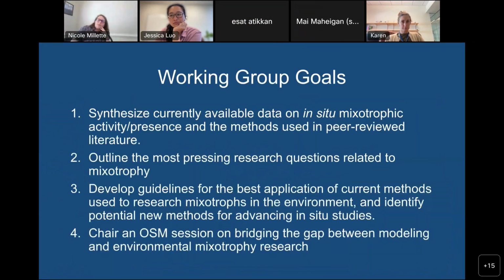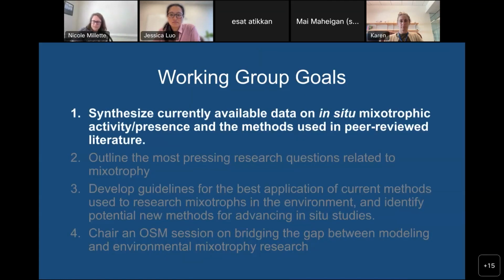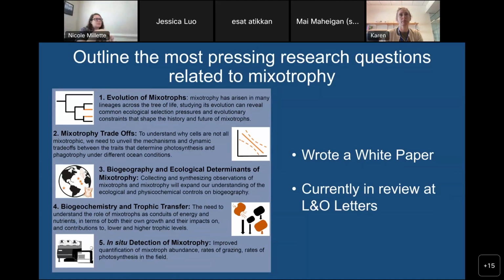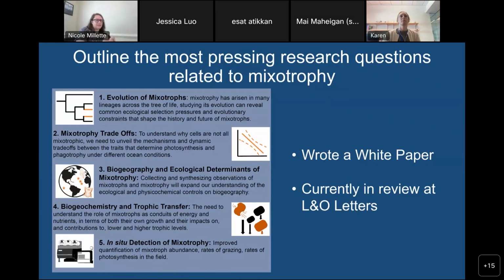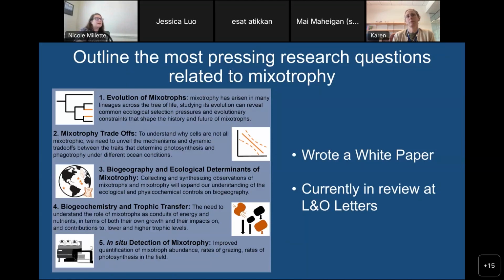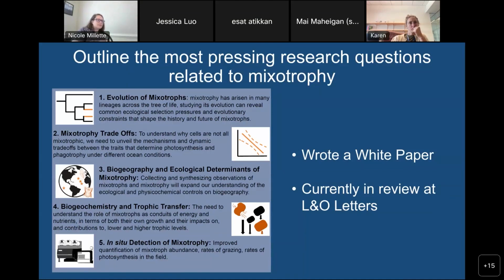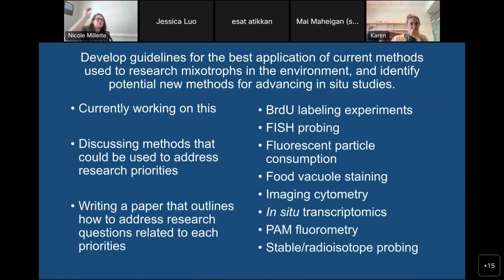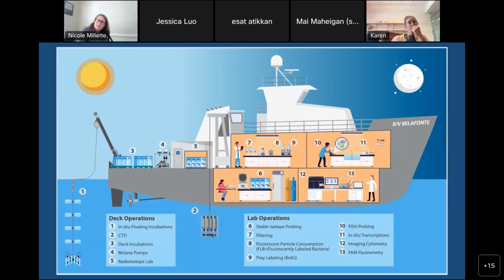Mixotrophy WG meeting - Microeukaryote group collaboration exploration Sept. 12, 2022:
Sept. 12, 2022: Microeukaryote group collaboration exploration